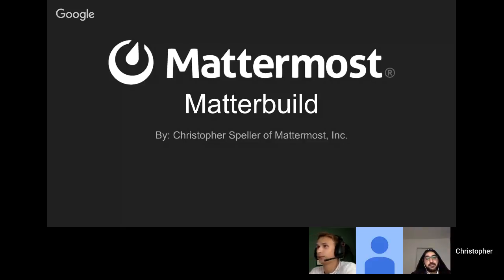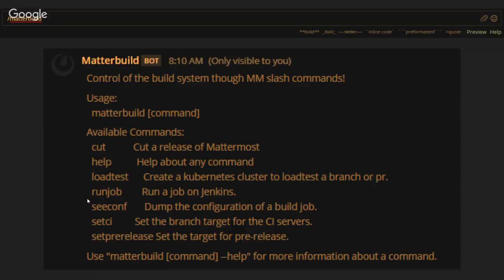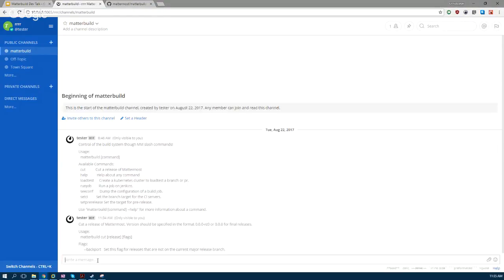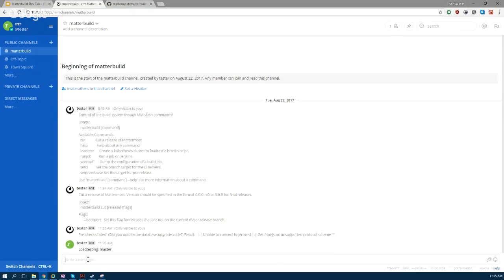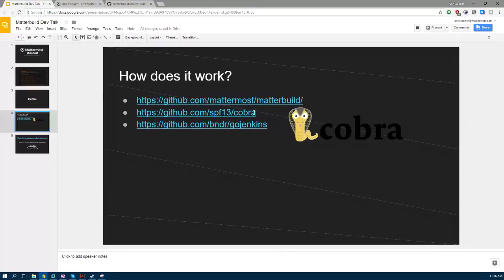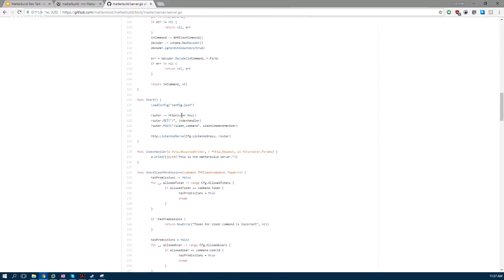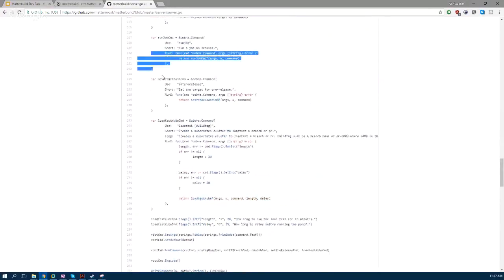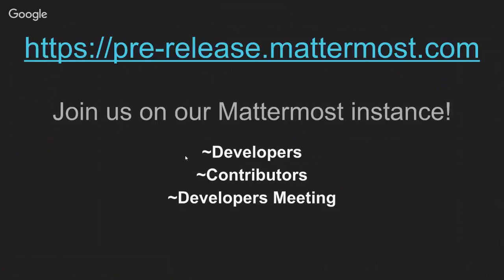Mattermost Dev Talk - Matterbuild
Come watch a presentation on our build ops tool, Matterbuild, and see how we cut builds, update CI servers and more through a Mattermost slash command. Presented by Christopher Speller, engineer at Mattermost, Inc.